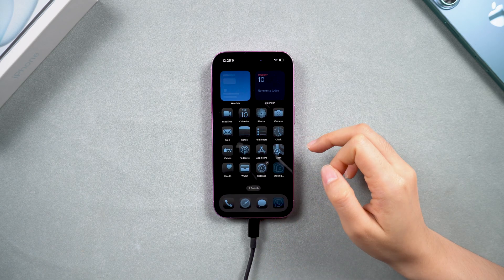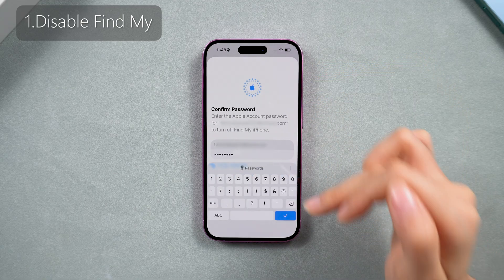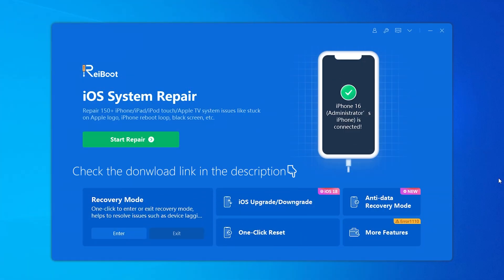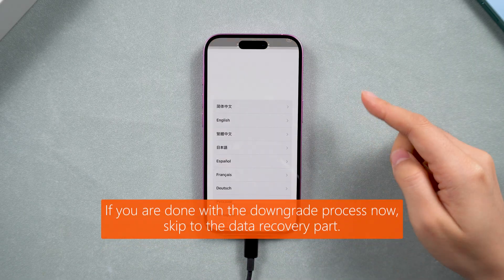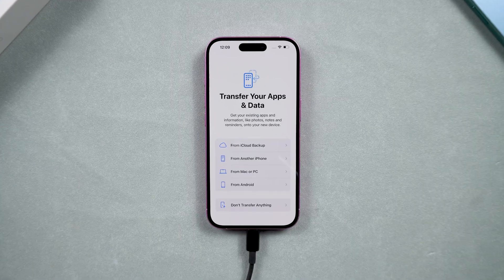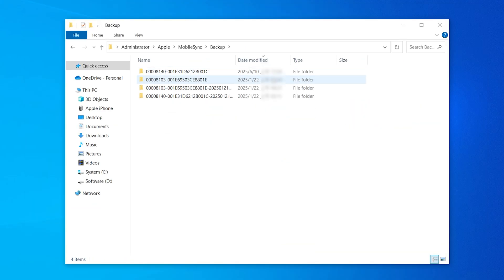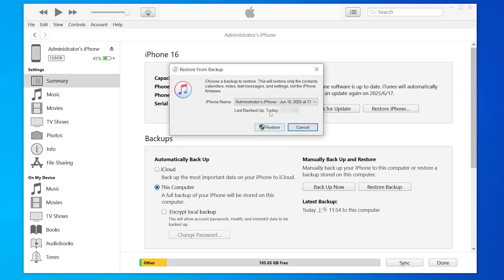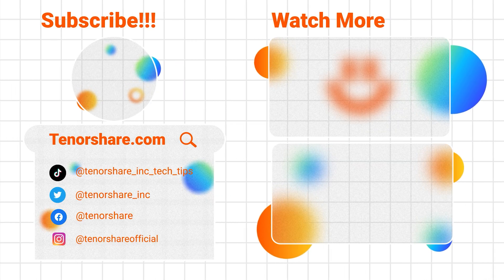How to Revert iOS 26 Back to iOS 18 - Downgrade iOS 26 With iTunes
▶️ Encountered various weird bugs in iOS 26/26 Beta and want to roll back? This video teaches you the complete process How to Revert iOS 26 Back to iOS 18 - Downgrade iOS 26 With iTunes, from disabling Find My, iCloud/iTunes backup, to using ReiBoot one-click downgrade and IPSW file manual downgrade, and finally teaching you to modify iTunes backup information and restore data
💬 If you have any questions or downgrade experience, please share in the comment area!

⏱ *TIMESTAMP*
00:00 Intro & Proview
00:22 Necessary Steps Before Reverting iOS 26 Back to iOS 18
01:17 Revert iOS 26 Back to iOS 18 With Reiboot
02:09 Revert iOS 26 Back to iOS 18 With IPSW File
02:39 Restore your iPhone Data With iTunes

▶️This video also works for :
1. how to downgrade ios 26 to 18
2. how to go back ios 18 from ios 26
3. how to revert ios 26 back to ios 18
4. how to delete ios 26
5. how to remove ios 26 beta from iPhone

💡 *How to Revert iOS 26 Back to iOS 18*
*Necessary Steps Before Reverting iOS 26 Back to iOS 18*
1. Disable the Find My feature, go to Settings Account Find My Off
2. Back up iPhone data, use iCloud or iTunes

*Method 1: Use Reiboot*
1. Connect iPhone to computer
2. Open Reiboot and select Downgrade
3. Download certified firmware according to prompts
4. Start downgrading after downloading
5. Wait for downgrade to complete

*Method 2: Use IPSW file*
1. Open ipsw.me website
2. Find and download iOS18 firmware for the corresponding iPhone model
3. Open iTunes and hold down the Shift key and click Restore iPhone
4. Select the downloaded IPSW file and confirm the restore
5. Wait for the downgrade to complete

*Restore backup data*
1. According to the backup method Log in to iCloud or connect iPhone to computer
2. iCloud backup users can directly restore
3. iTunes backup users can open the backup folder
4. Modify the product field in the info file to iOS18
5. Click Restore Backup in iTunes and select the modified backup
6. Wait for the restore to complete